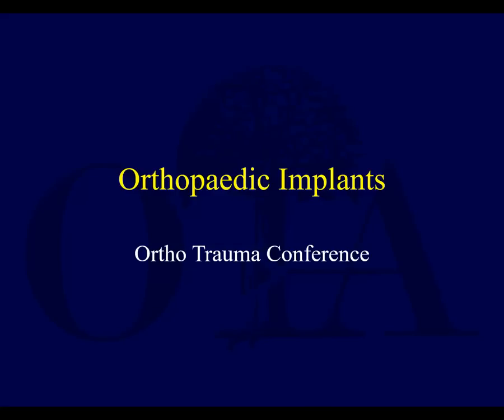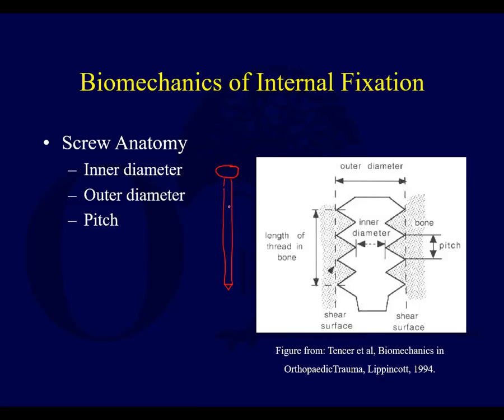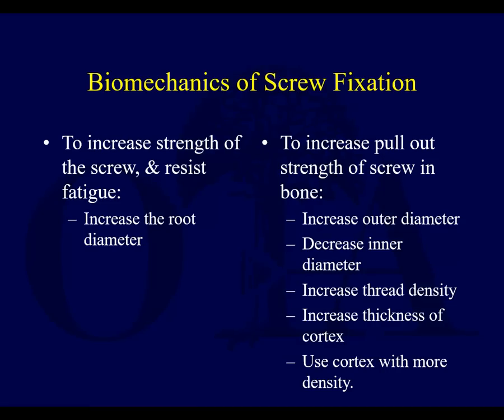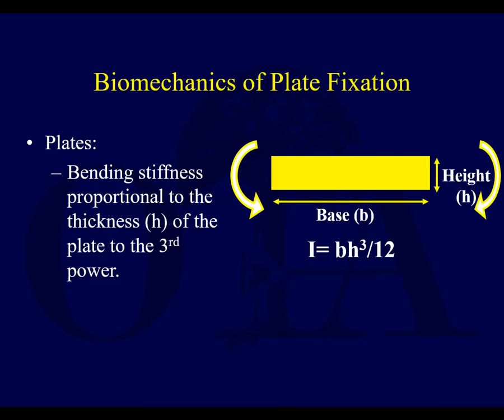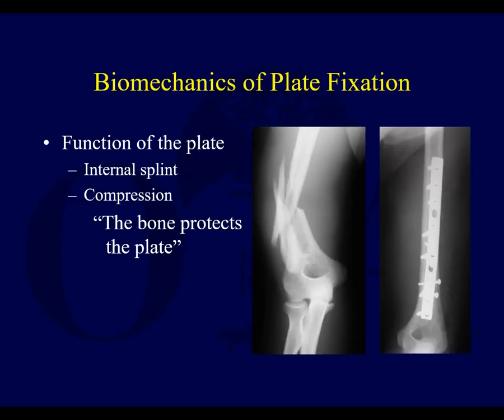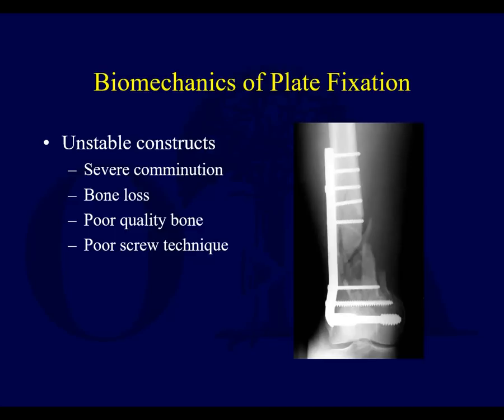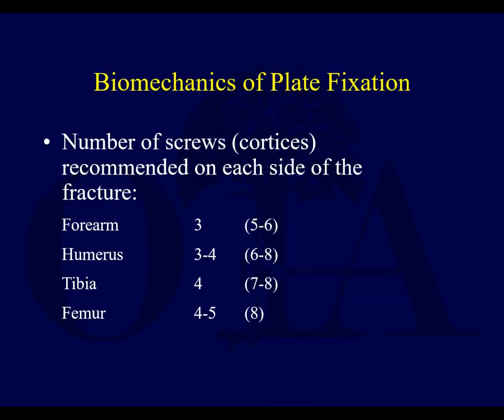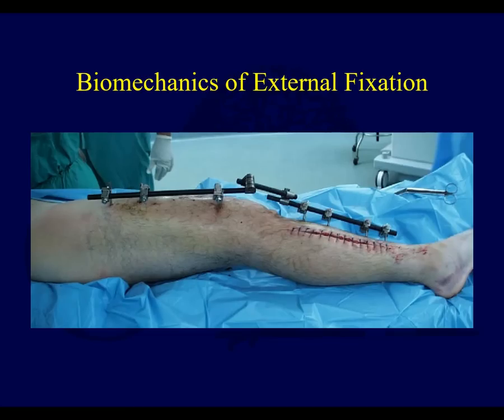Orthopaedic Implants 1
Lecture 1 of 2 on basic orthopaedic fracture implants adapted from OTA lecture series.   Video lecture with narrations and live annotations from OrthoClips.com